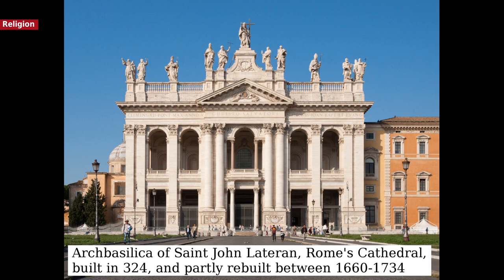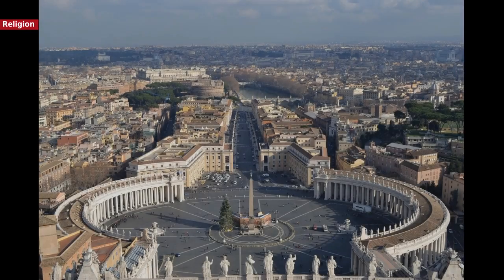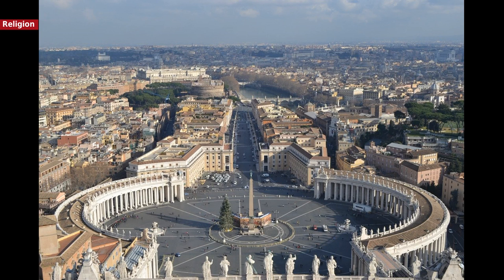Rome - Demographics and Religion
In 550 BC, Rome was the second largest city in Italy, with Tarentum being the largest. It had an area of about 285 hectares  and an estimated population of 35,000. Other sources suggest the population was just under 100,000 from 600–500 BC. When the Republic was founded in 509 BC the census recorded a population of 130,000. The republic included the city itself and the immediate surroundings.

* Pictures are in the public domain.